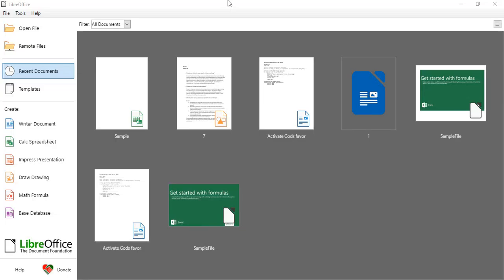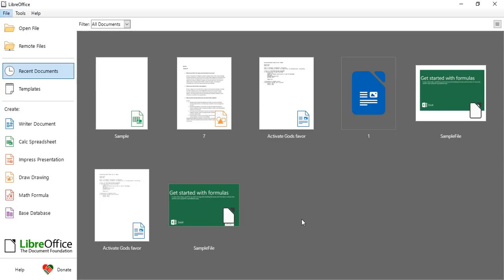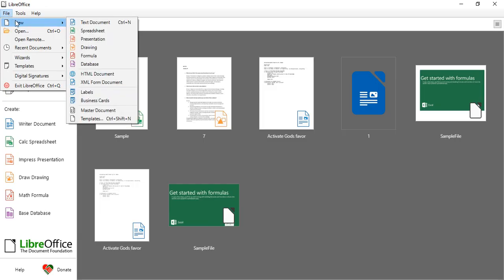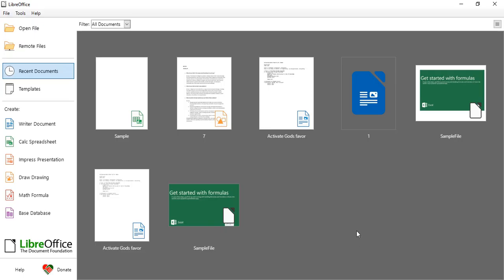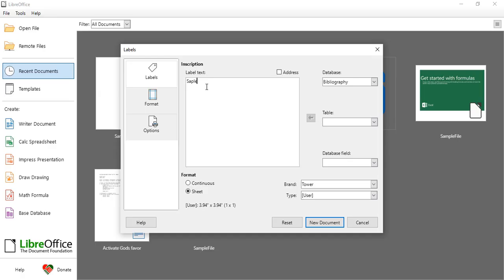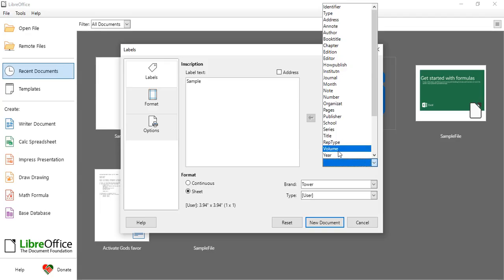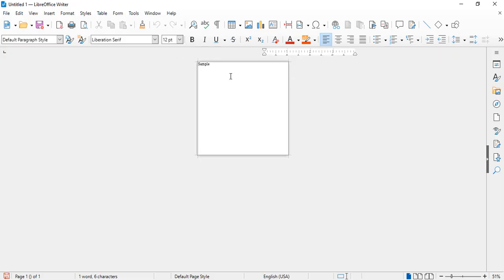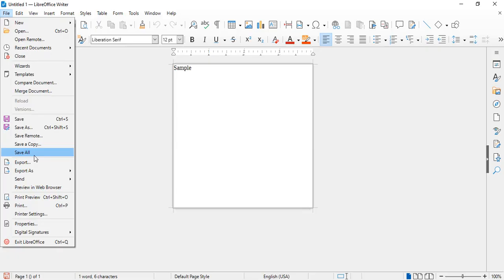How to Print Labels in Libreoffice (Easily)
In this comprehensive tutorial, we will guide you through the process of printing labels using LibreOffice. Discover how to set up your document, choose the right templates, and customize your labels effectively. Whether you're creating address labels, name tags, or product labels, this video covers everything you need to know to make your labelling project a success.

By the end of this video, you will have a clear understanding of how to print labels in LibreOffice, with step-by-step instructions and helpful insights. Watch till the end to become proficient in creating and printing professional-quality labels with ease!